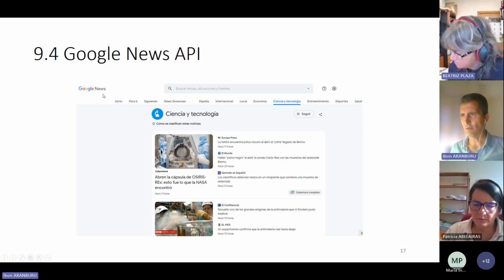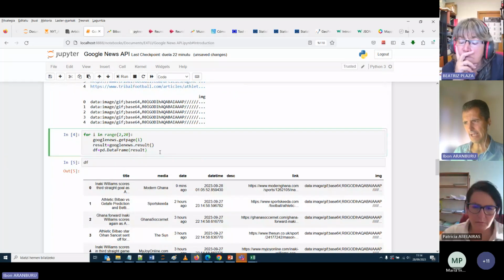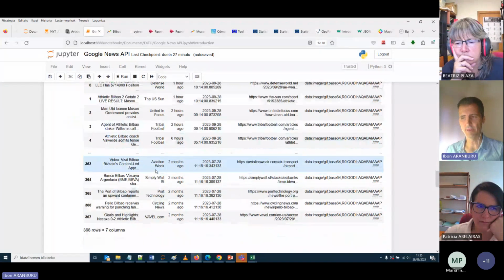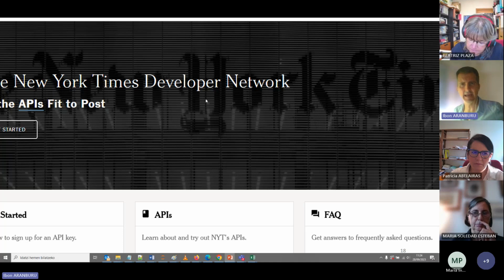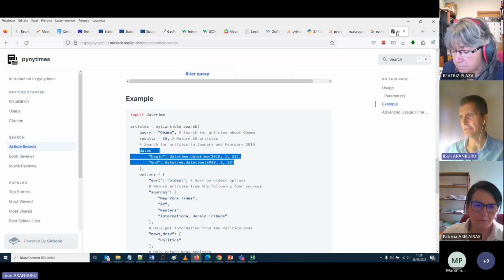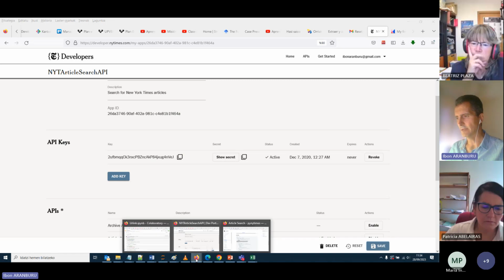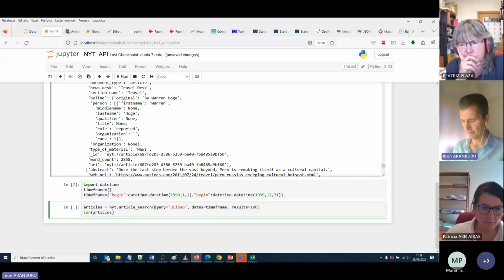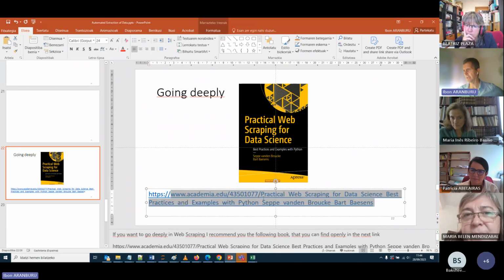Coding for Data Science Seminar for Lecturers - day 4, part 3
Automated extraction of data – more case studies and Conclusion